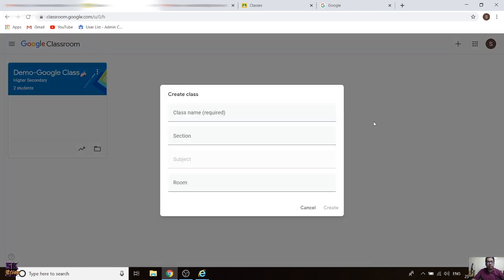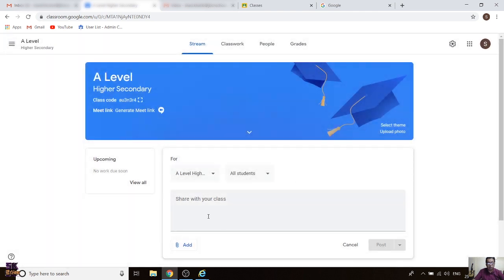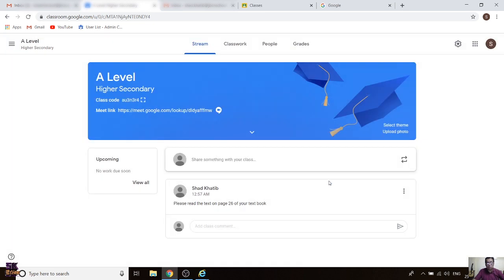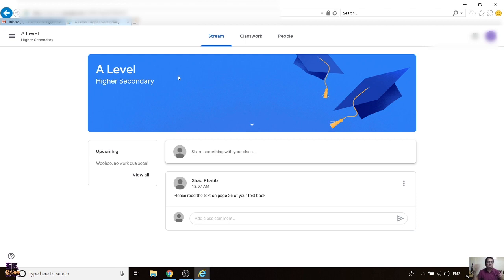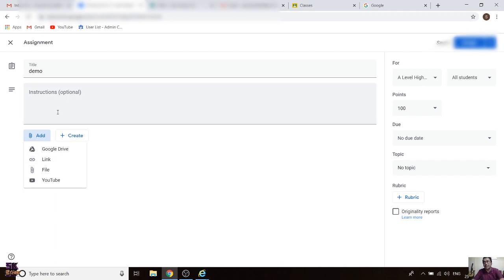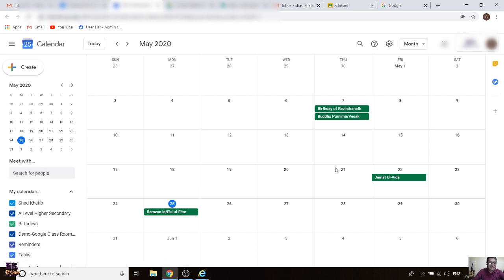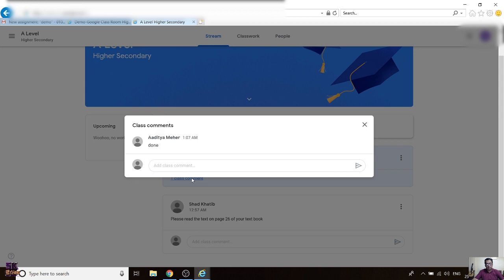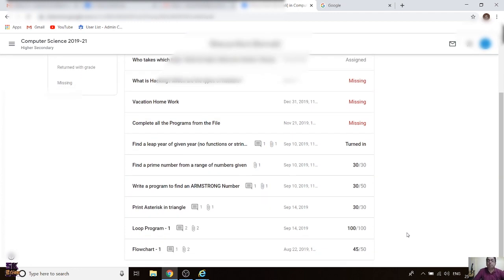Google Classroom Basic Tutorial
Tutorial for Google Classroom basic and the use of Google Meet